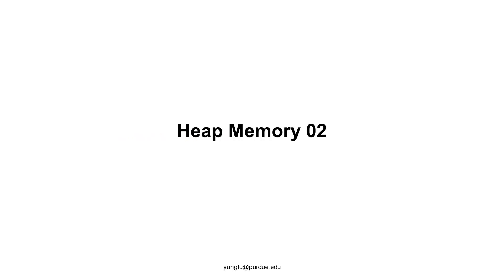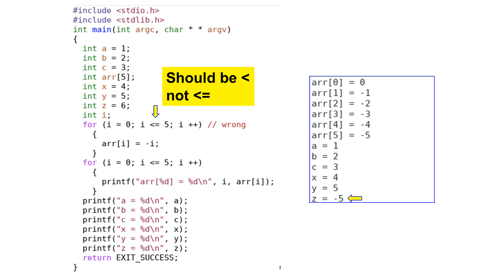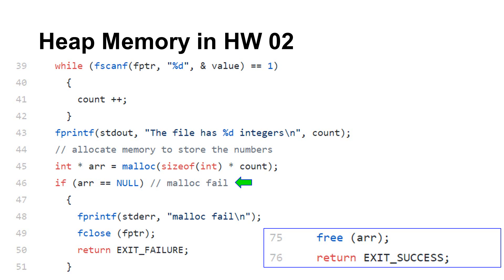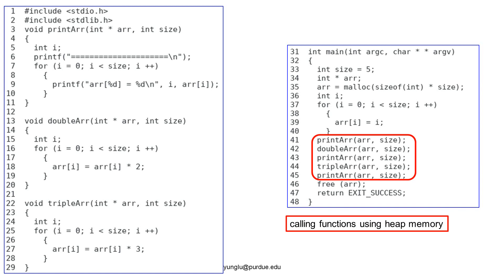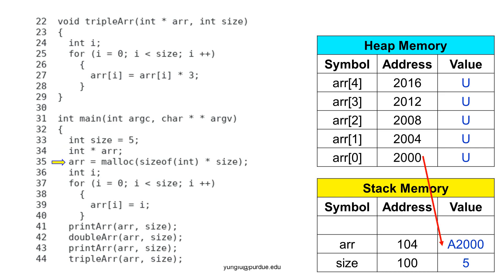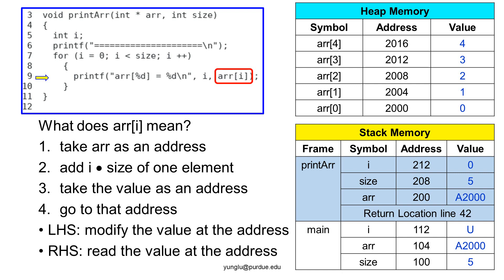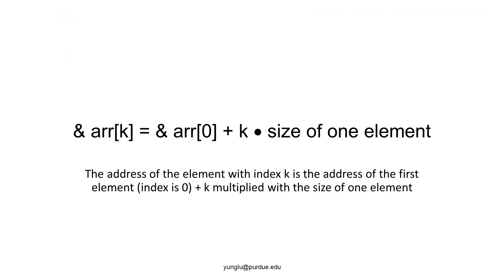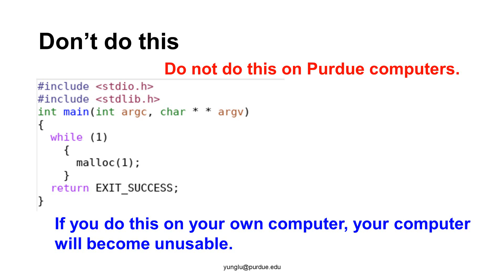C Programming, Lecture 28, Heap Memory 02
Heap memory, malloc, free, function call, valgrind, memory leak